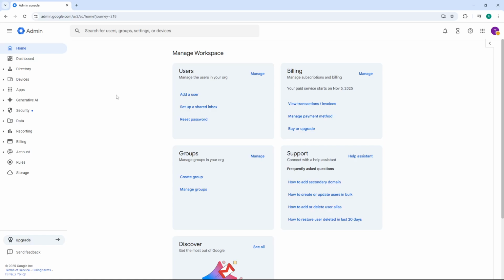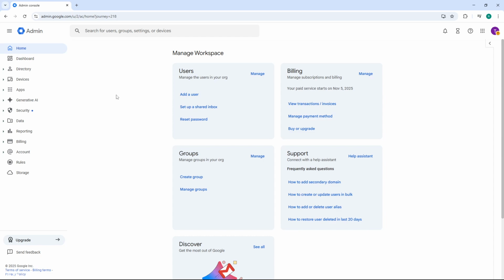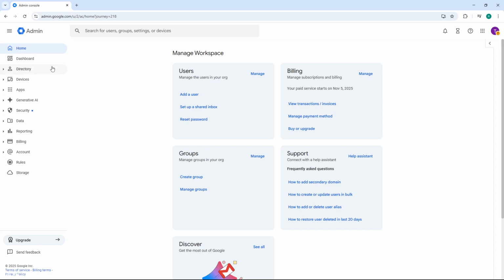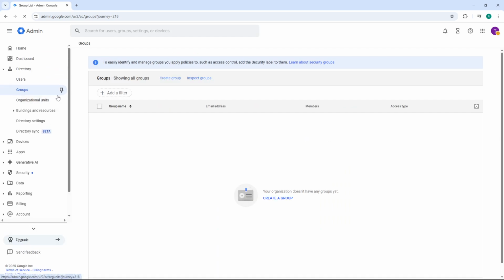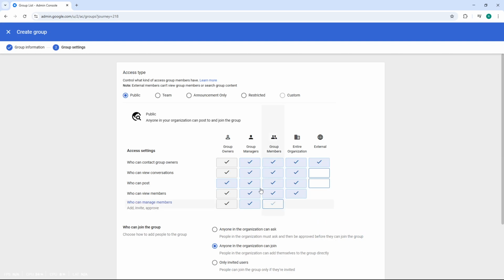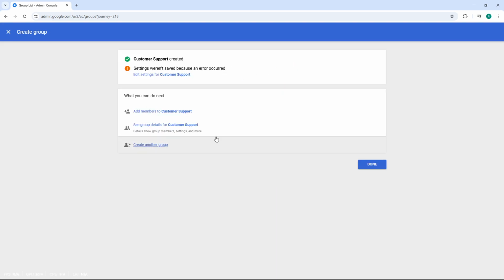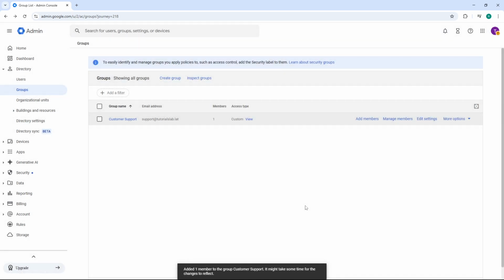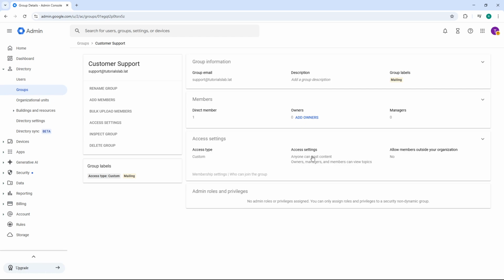How to Create Group Emails in Google Workspace - Collaborative Inbox (Tutorial 2025)